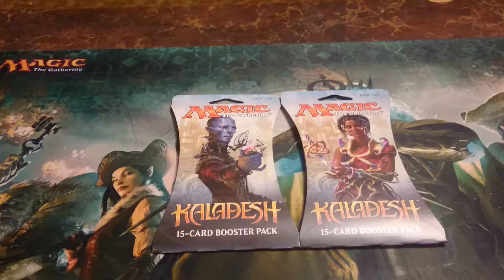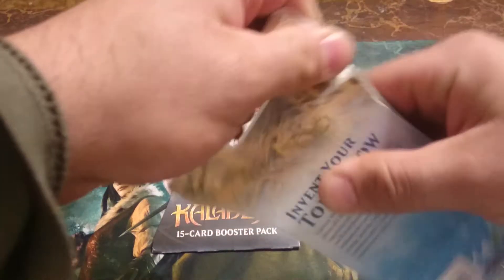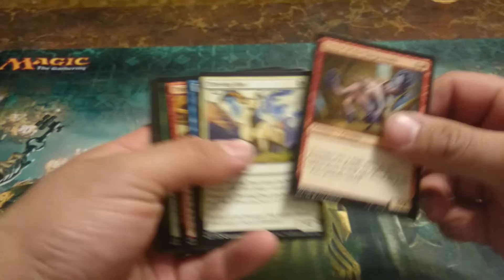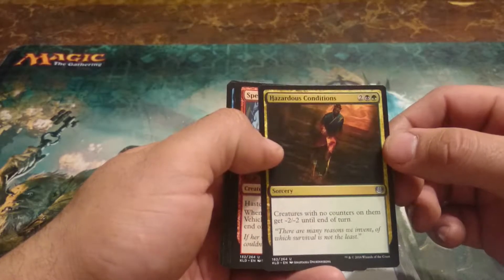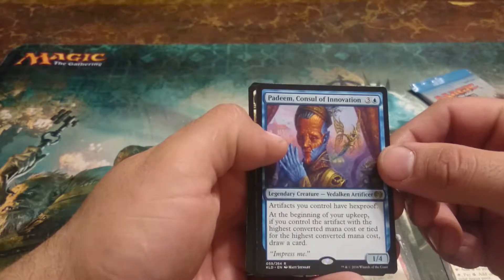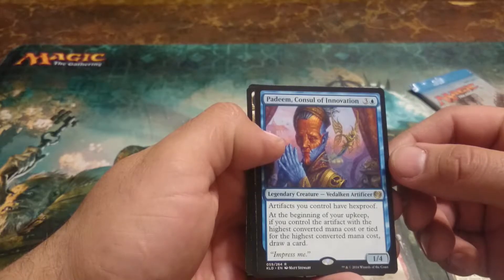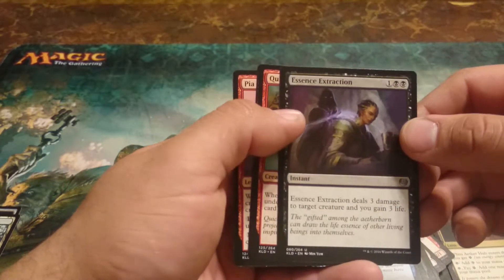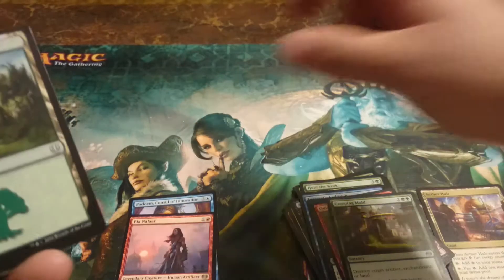OPEN BOOSTER 2 Kaladesh boosters MTG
Opening up 2 Walmart booster packs from Kaladesh. Hoping for some masterpieces.